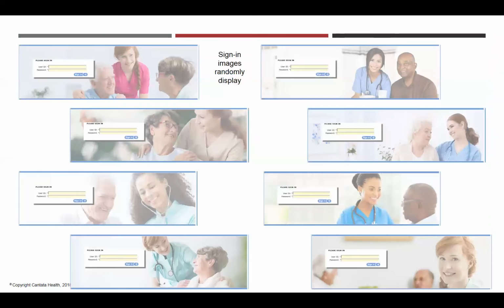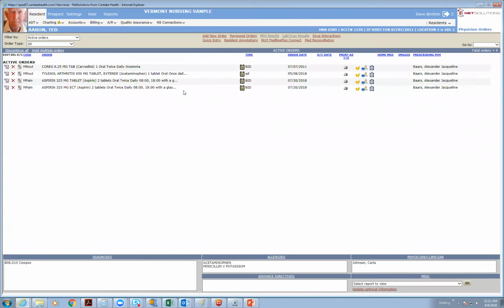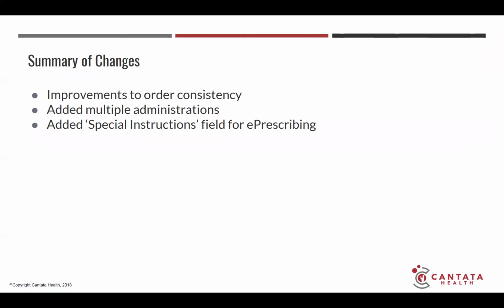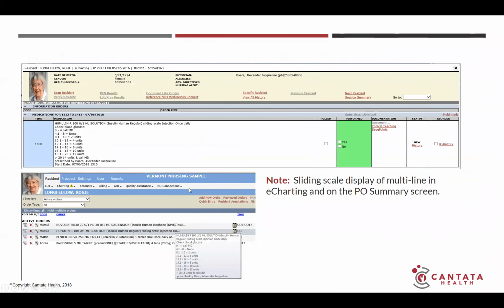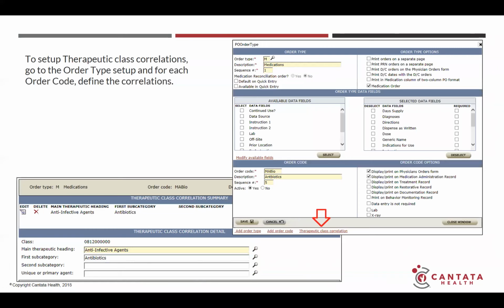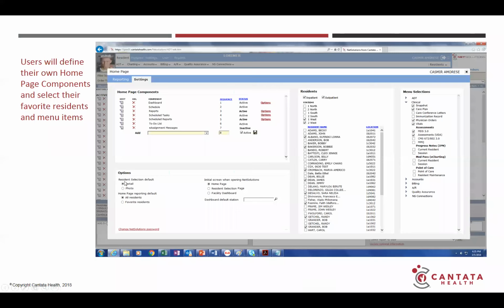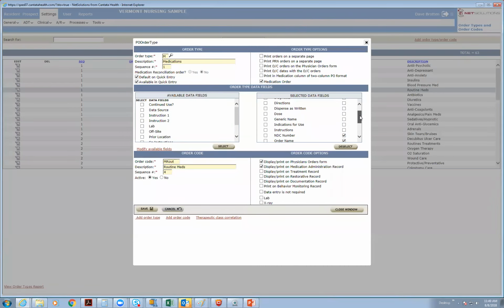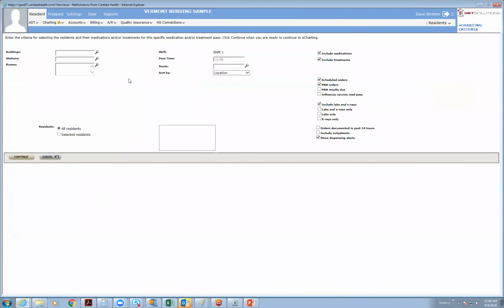NetSolutions User Interface Webinar